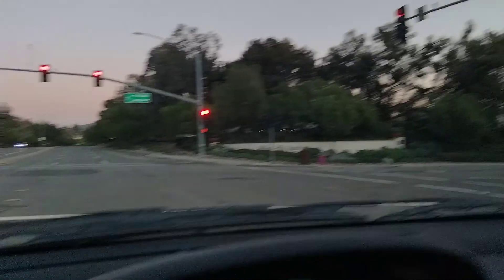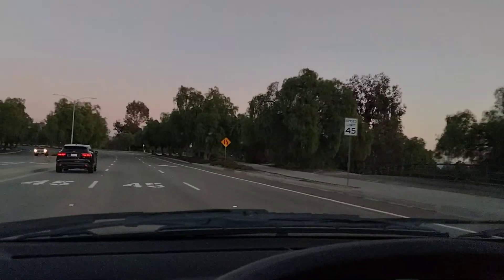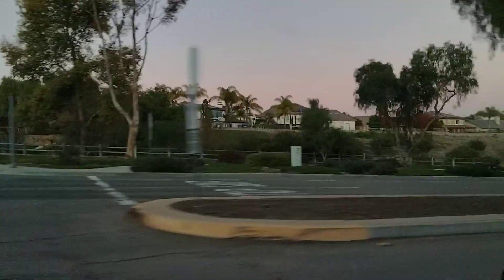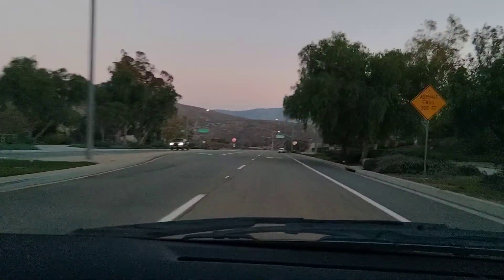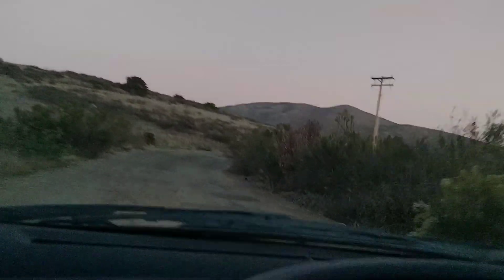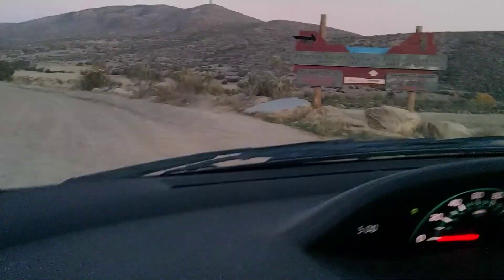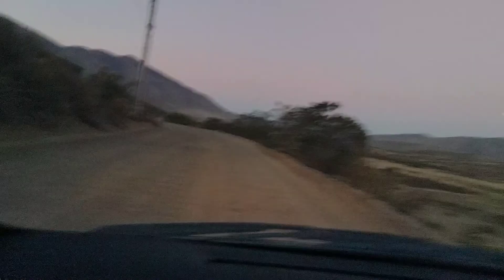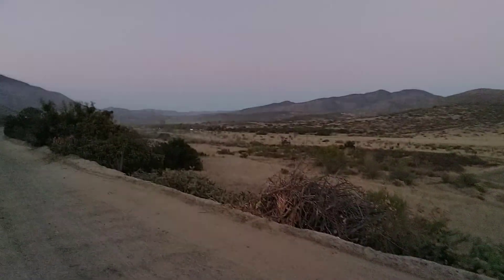Search for the So Cal Sasquatch (Pt 1)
They say a huge, hairy monster haunts the rural countryside east of Chula Vista, California. On Proctor Valley Road, locals have spotted this fearsome creature, a southern Californian sasquatch. I journeyed to Chula Vista searching for answers.